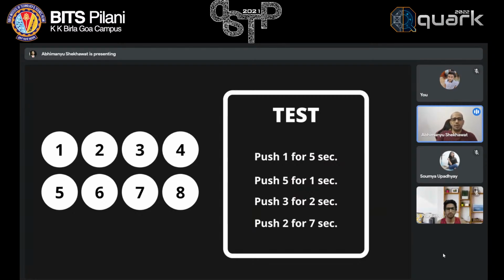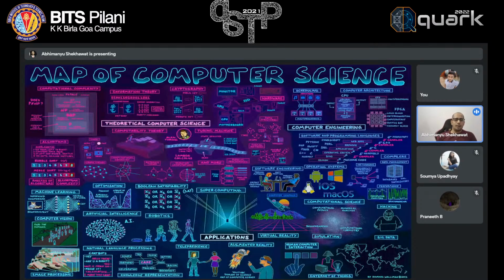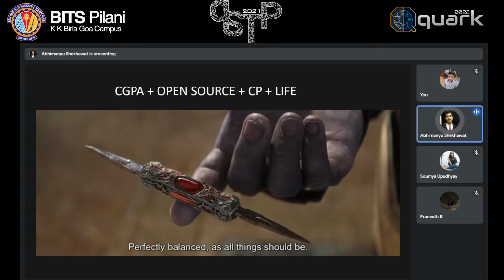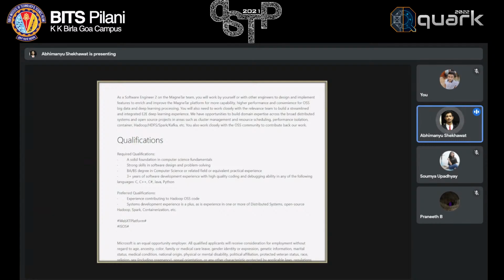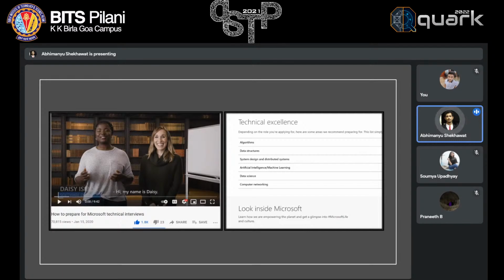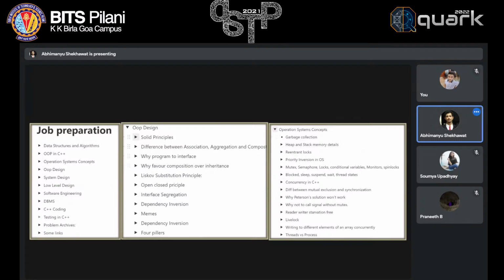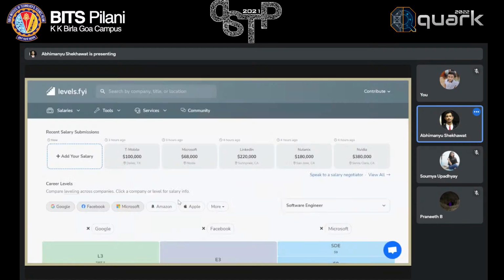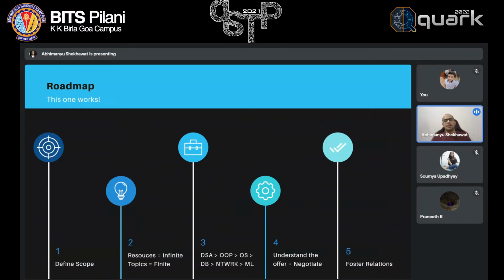Person behind the Persona: Talk 3 with Abhimanyu Singh Shekhawat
He makes app, he makes roadmapp, but most importantly, he helps us lessen the gapp

It’s called your dream company for a reason. Getting in is never easy. In a world brimming with software engineers, to attain your goal, you have to be different. Creating and following a roadmap is the first step to being a better developer, and this is the perfect opportunity to get to learn all about it!

Quark is elated to announce   our next speaker for "Person Behind The Persona"; Abhimanyu Singh Shekhawat, an alumni of BITS Pilani, Goa Campus. Abhimanyu is a Software Engineer 2 at Microsoft and has previously worked at Zeolearn, Oracle and PayPal. He is skilled in Software Development, C/C++, Algorithms, OOP, Public speaking, and much more. Being an open source enthusiast, Abhimanyu also cracked GSoC ‘16.